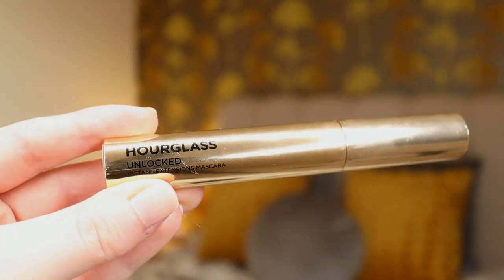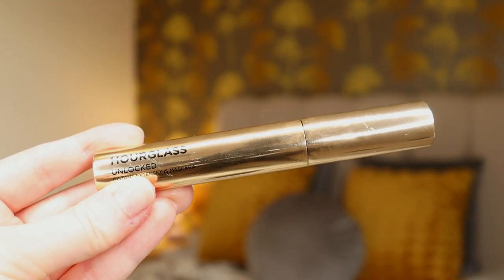Product Empties // July 2022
Hey all :)

It's time for another monthly empties video, so I'll be discussing all of the items I used up last month.

Have you tried any of these products?